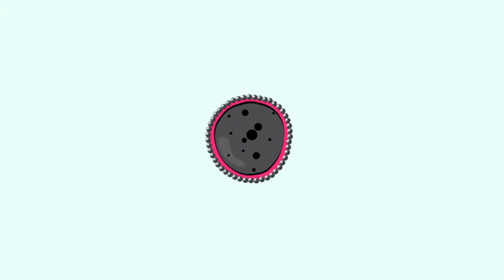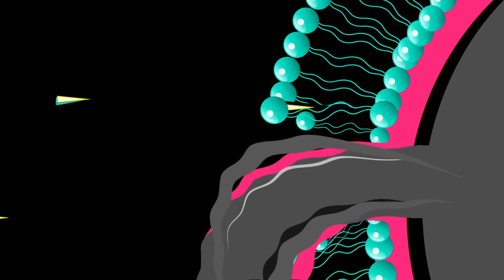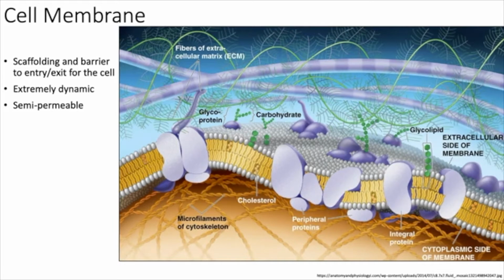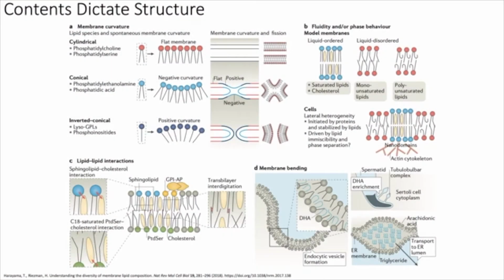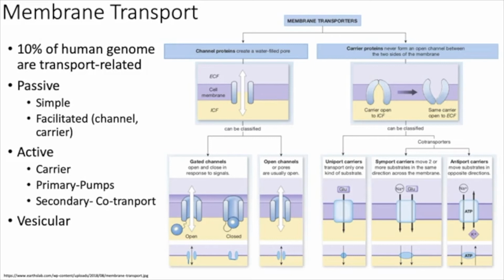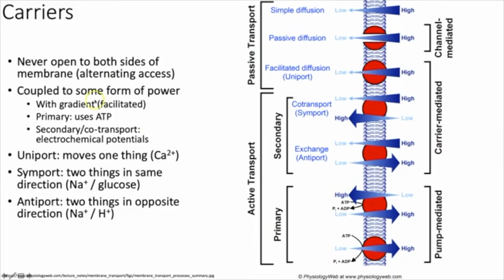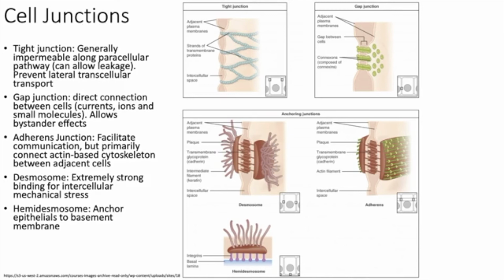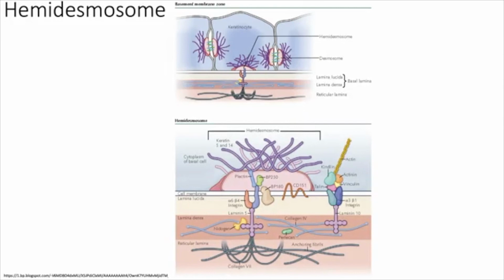Cell Bio Membranes